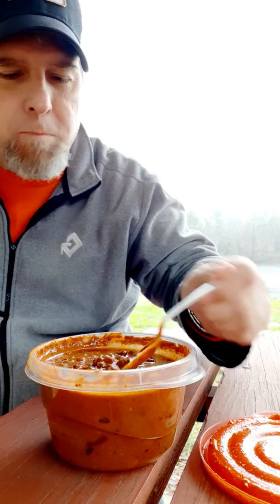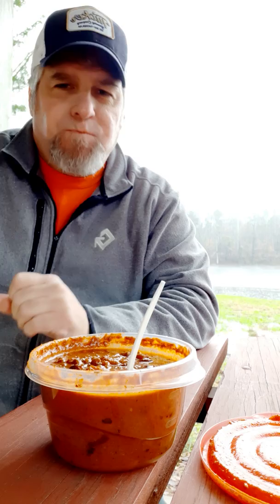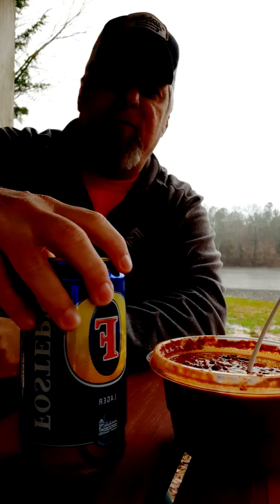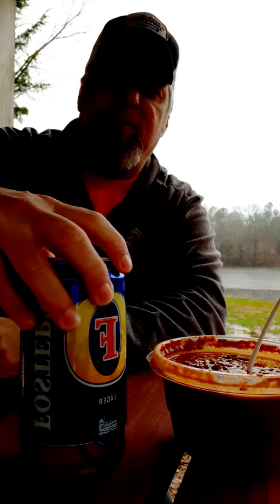Batch On BBQ!!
Blackwell BBQ Chili!!